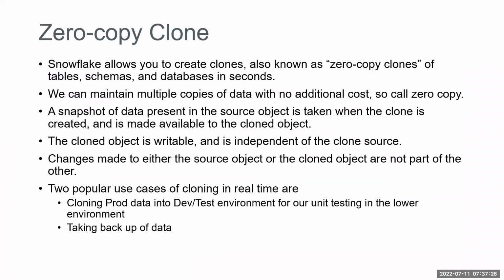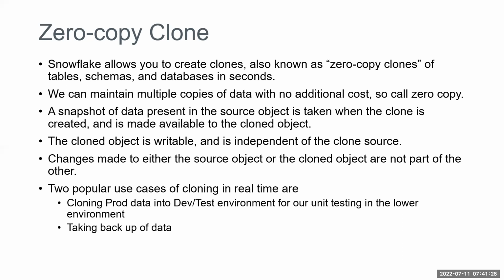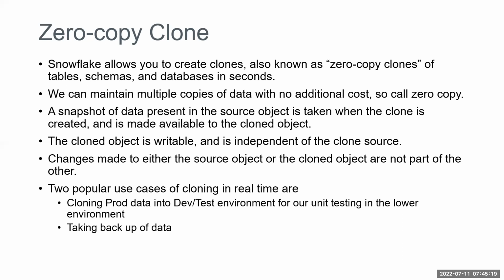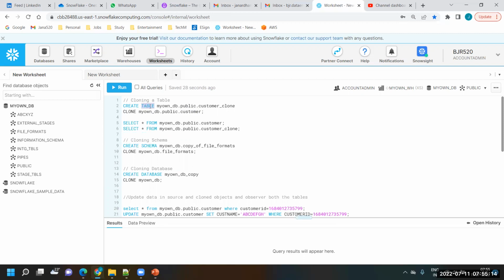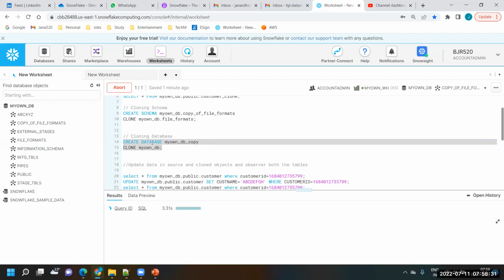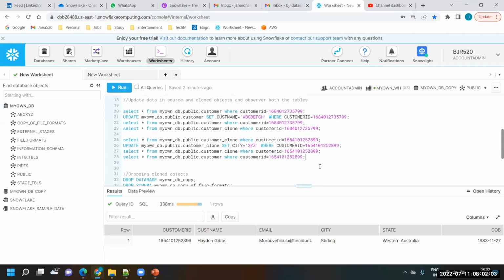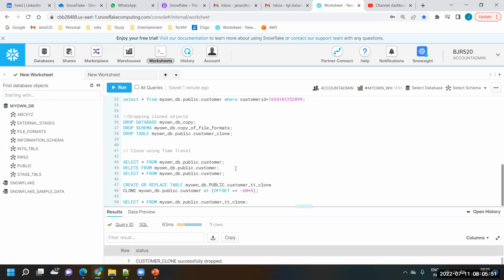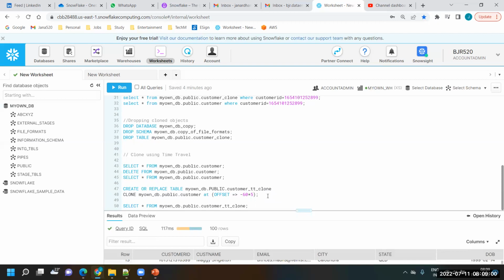Snowflake - Zero-Copy Cloning - Working Session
// Cloning a Table
CREATE TABLE myown_db.public.customer_clone
CLONE myown_db.public.customer;

SELECT * FROM myown_db.public.customer;
SELECT * FROM myown_db.public.customer_clone;

// Cloning Schema
CREATE SCHEMA myown_db.copy_of_file_formats
CLONE myown_db.file_formats;

// Cloning Database
CREATE DATABASE myown_db_copy
CLONE myown_db;

//Update data in source and cloned objects and observer both the tables

select * from myown_db.public.customer where customerid=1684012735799;
UPDATE myown_db.public.customer SET CUSTNAME='ABCDEFGH' WHERE CUSTOMERID=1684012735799;
select * from myown_db.public.customer_clone where customerid=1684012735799;

select * from myown_db.public.customer_clone where customerid=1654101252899;
UPDATE myown_db.public.customer_clone SET CITY='XYZ' WHERE CUSTOMERID=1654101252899;
select * from myown_db.public.customer where customerid=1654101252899;

//Dropping cloned objects
DROP DATABASE myown_db_copy;
DROP SCHEMA myown_db.copy_of_file_formats;
DROP TABLE myown_db.public.customer_clone;

// Clone using Time Travel

SELECT * FROM myown_db.public.customer;
DELETE FROM myown_db.public.customer;
SELECT * FROM myown_db.public.customer;

CREATE OR REPLACE TABLE myown_db.PUBLIC.customer_tt_clone
CLONE myown_db.public.customer at (OFFSET = -60*5);

SELECT * FROM myown_db.public.customer_tt_clone;